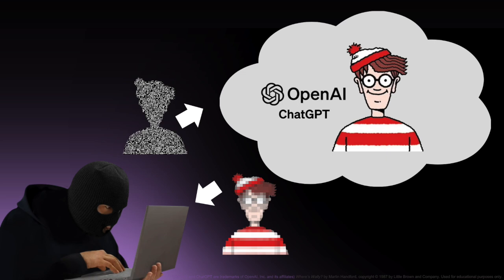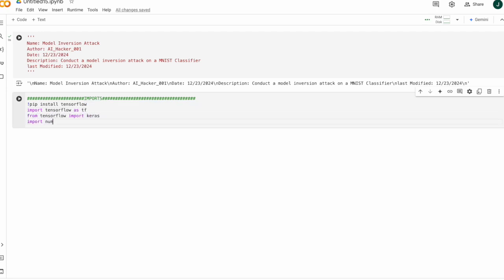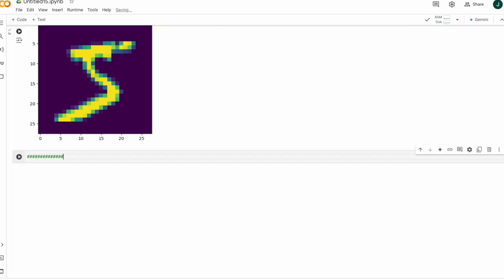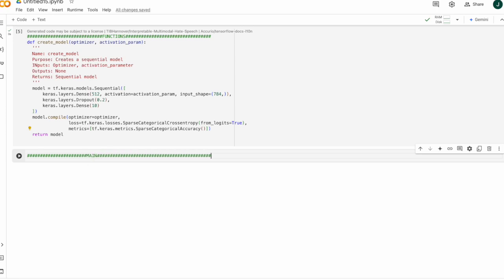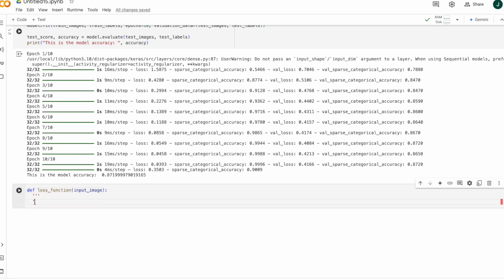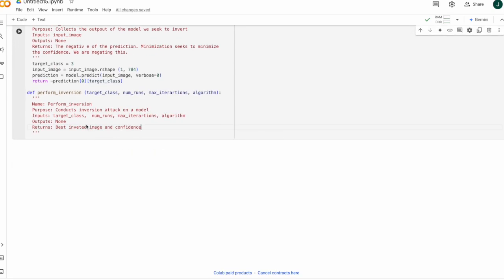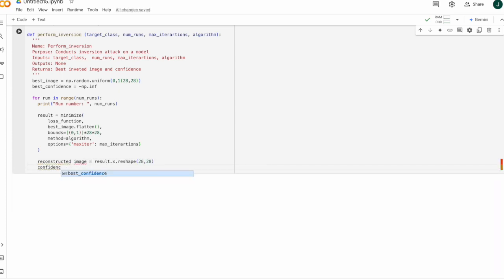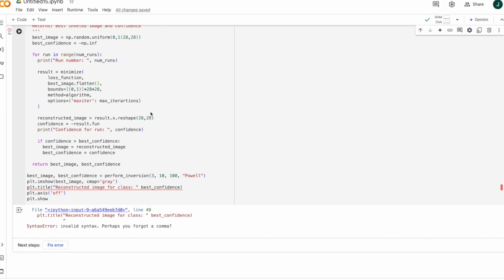How To Conduct AI Model Inversion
In this video, we show how to conduct a model inversion attack.  This is the 6th in a series of videos demonstrating the vulnerability of AI models to new novel attacks.